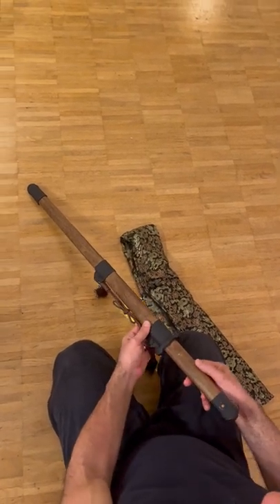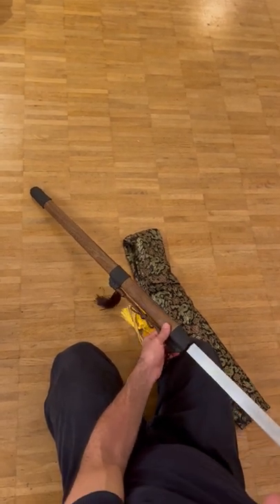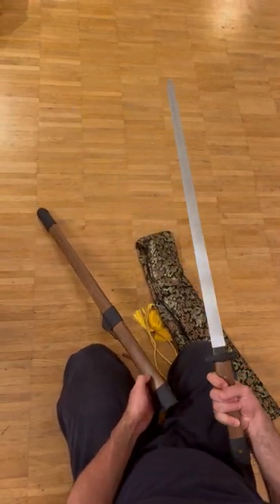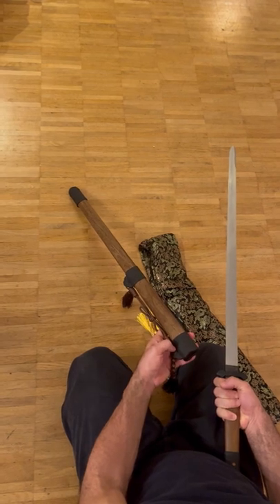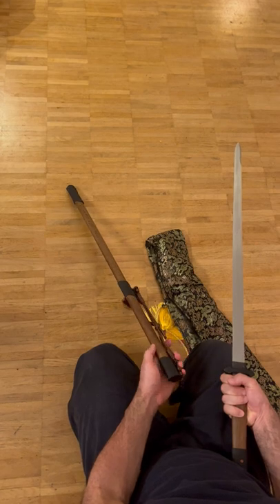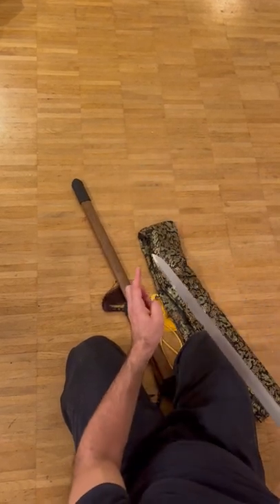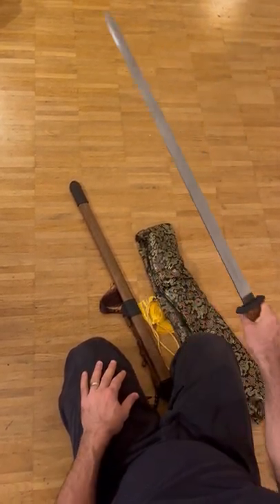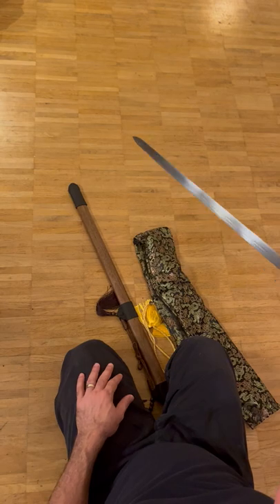Heng Dao made by LKChen Swords